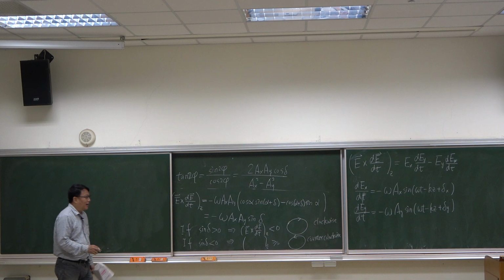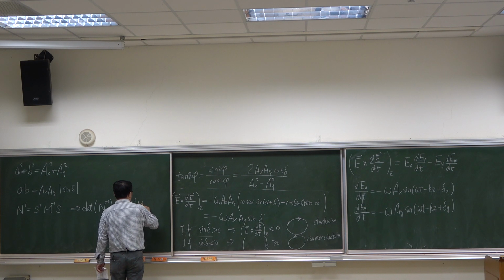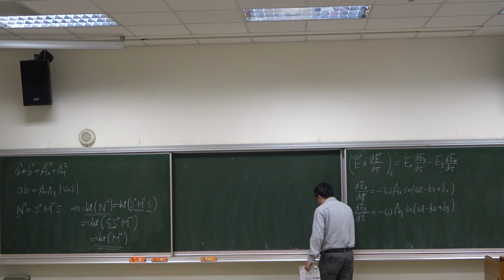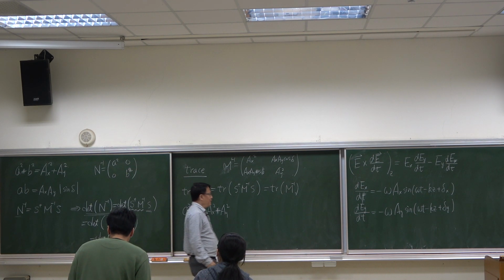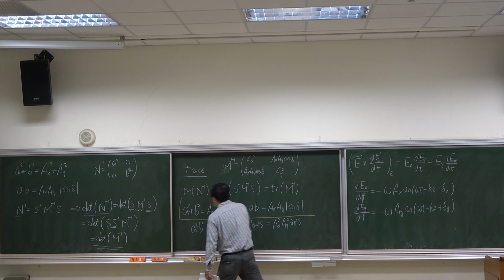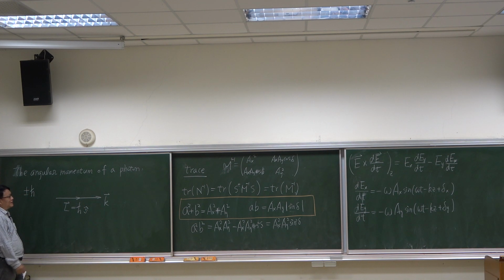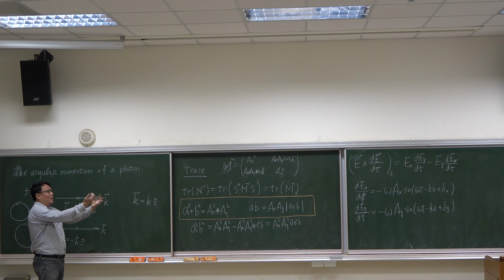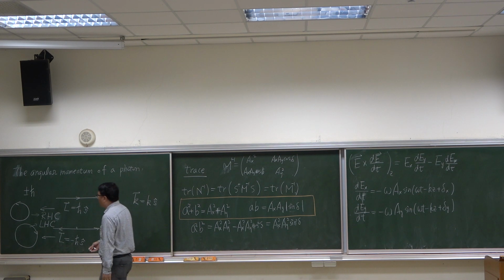20240305晶體光學(二)